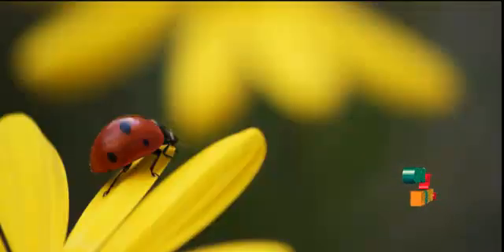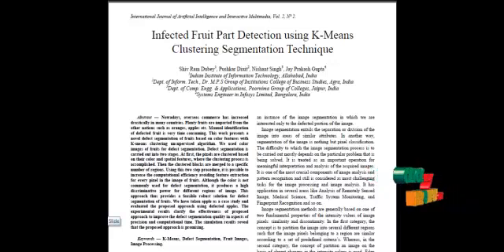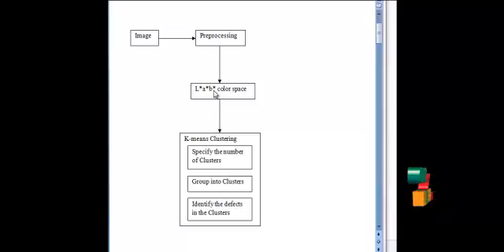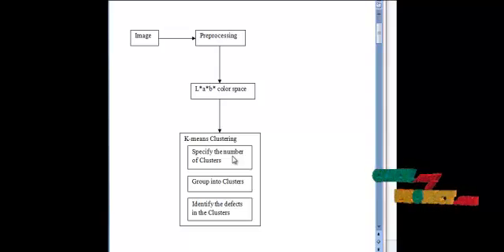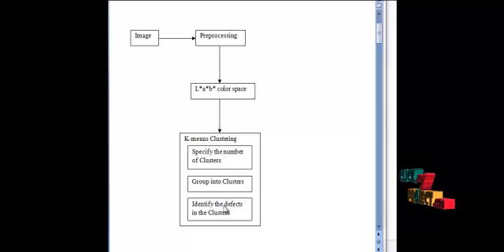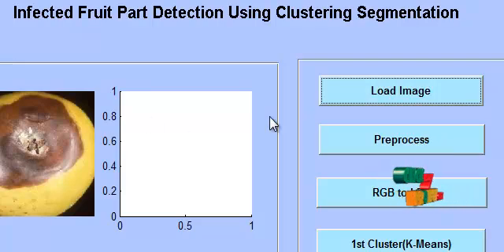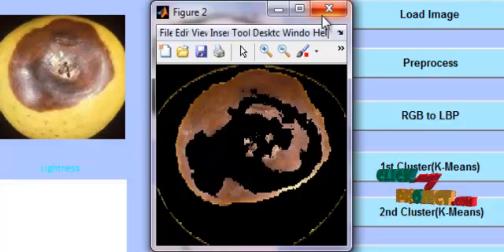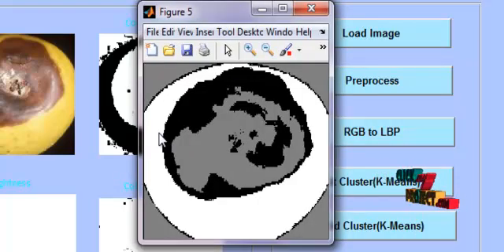Final Year Projects | Infected Fruit Part Detection Using K-Means Clustering